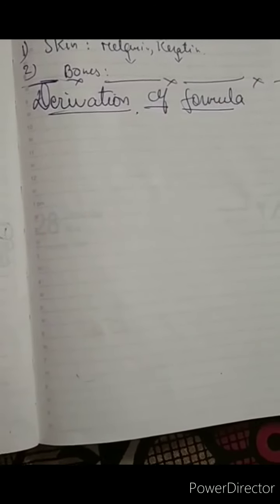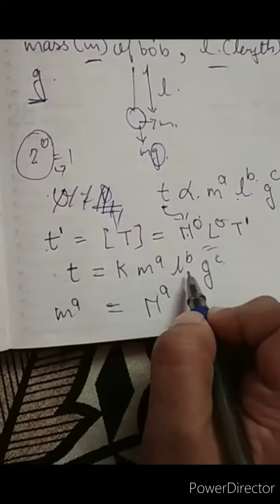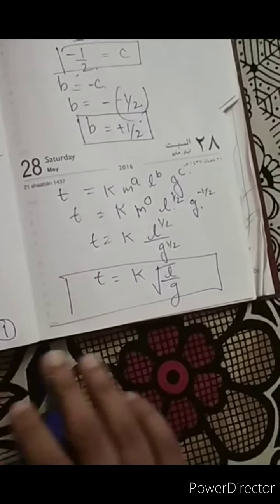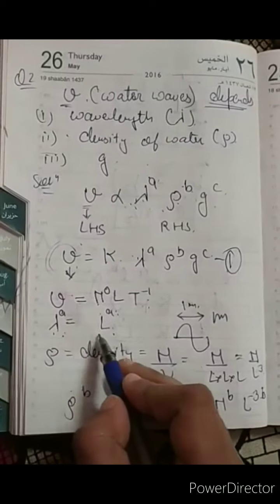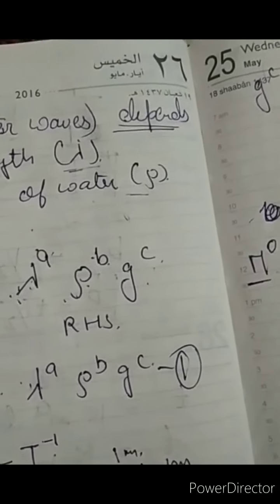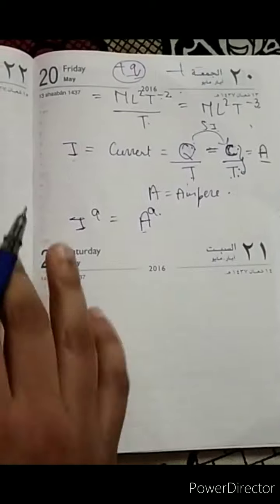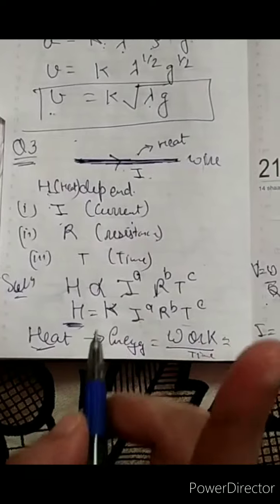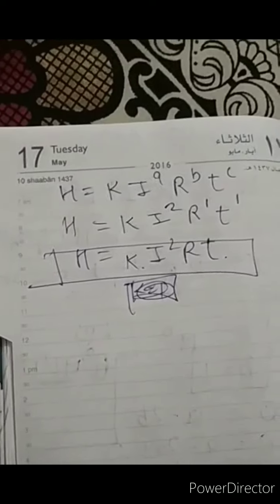Derive any formula beautiful concept + numericals